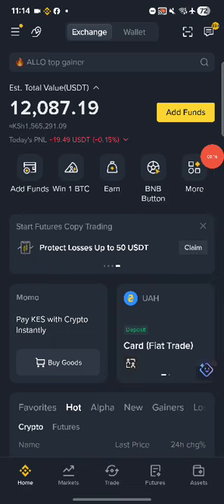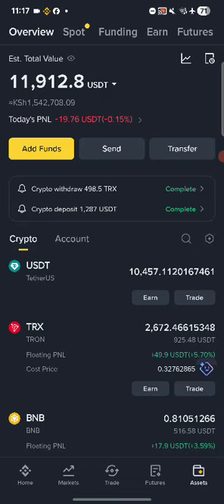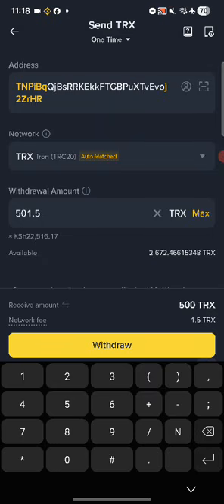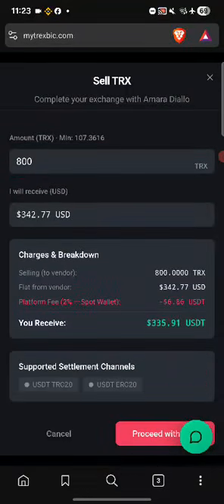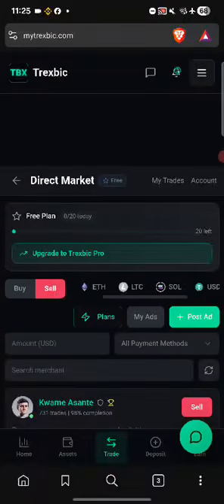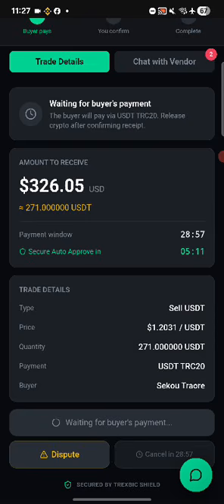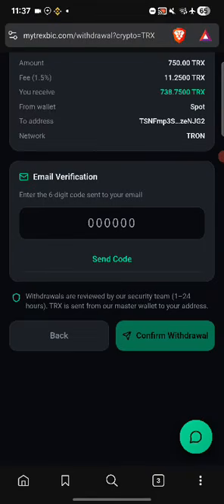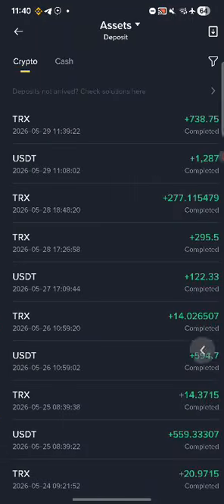Crypto Trading Arbitrage Strategy Buy Low Sell High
Crypto Arbitrage Strategy explained step by step. In this video, I show how I made $[PROFIT] in profit using a Crypto Arbitrage Strategy on Trexbic.app in just 11 minutes by buying low and selling high.

In this video, you will learn how Crypto Arbitrage Strategy works, how traders compare prices, how to identify a price difference, how buying low and selling high can create profit, how I made $[PROFIT] in 11 minutes, and what risks every beginner must understand before trading. Crypto markets move very fast, and prices can change within seconds. That is why you must always be careful, calculate fees, check liquidity, and avoid trading blindly.

Website used in this video:
Trexbic.app

Timestamps:
00:00 Intro: Crypto Arbitrage Strategy
00:20 What happened in this trade
00:45 What is crypto arbitrage?
01:30 How I found the price difference
02:30 Checking the buying price
03:30 Checking the selling price
04:30 Entering the arbitrage trade
05:30 Buy low, sell high explained
06:30 Profit calculation breakdown
07:30 Why timing matters in Crypto Arbitrage Strategy
08:30 Beginner mistakes to avoid
09:30 Risk warning before trading
10:00 Final result and lesson